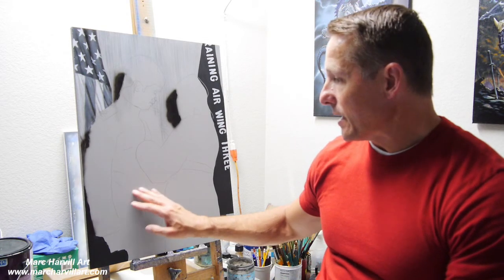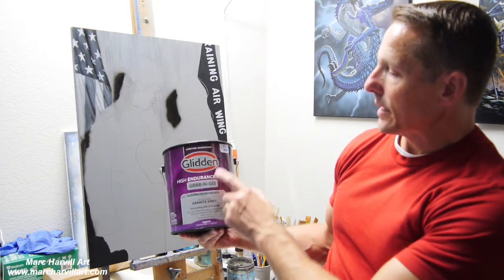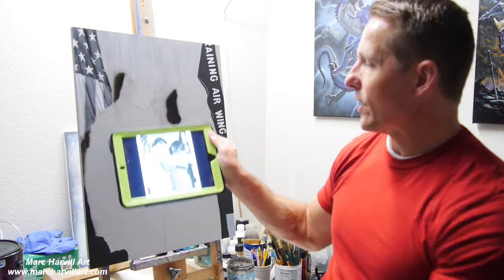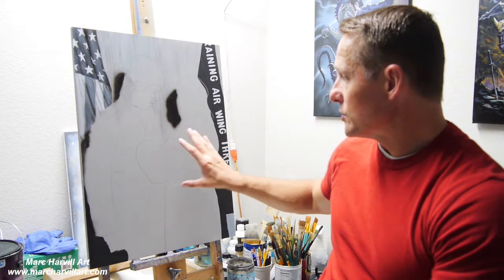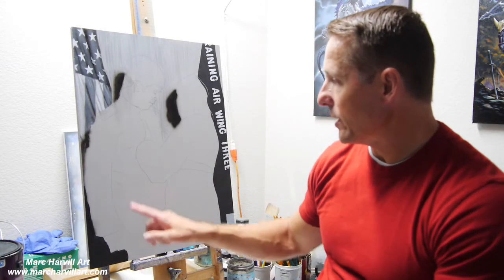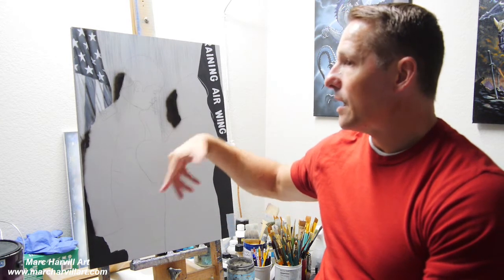#87 Earning His Wings | Oil & Acrylic Painting Demo | Marc Harvill Art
In this video I demonstrate how to paint this commission piece in acrylic and oil paint.

***MATERIALS USED***
-NeoAir for Iwata Airbrush
-MDF Wood Panel - Home Depot
-Acrylic - Golden Open Series Acrylic paints
-Griffin Alkyd Oil Paint - Winsor & Newton
-Brushes -  @Rosemary & Co Artists' Brushes   @Michael James Smith
-Palette - @mastersonart